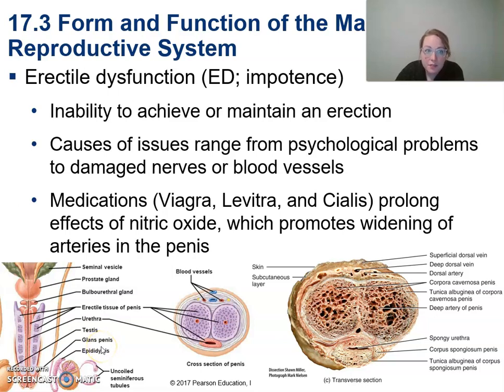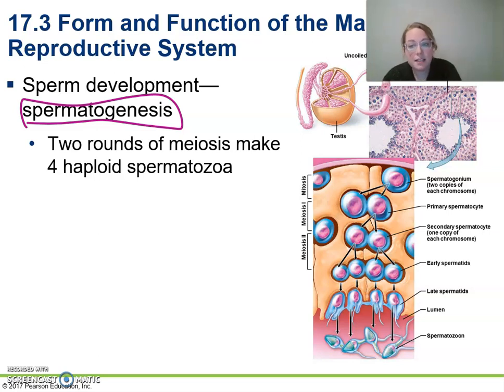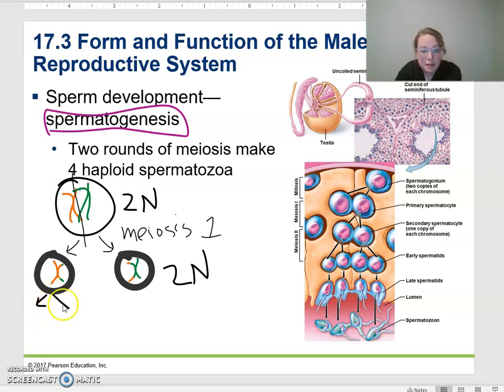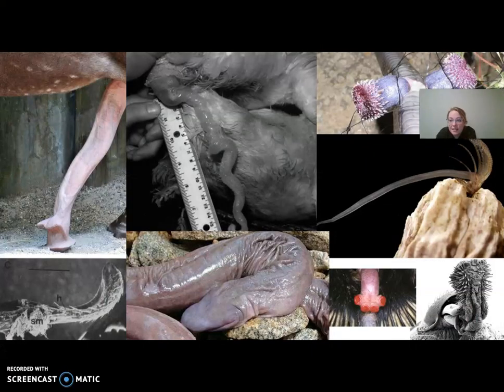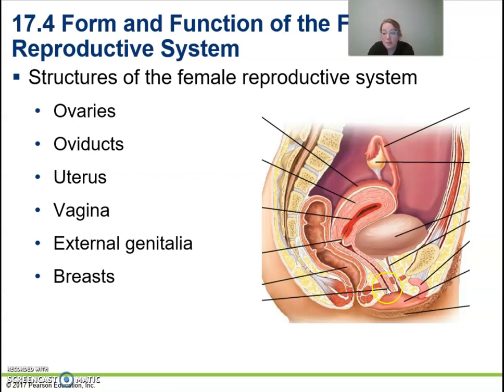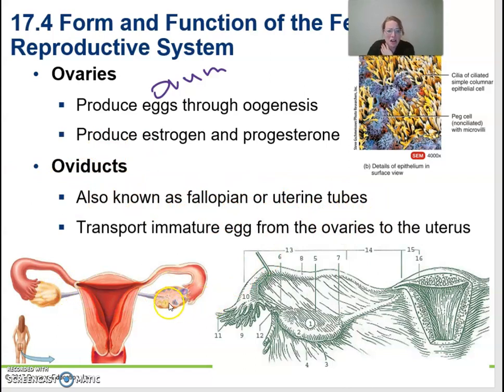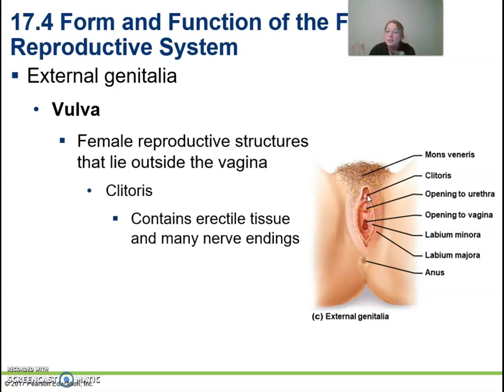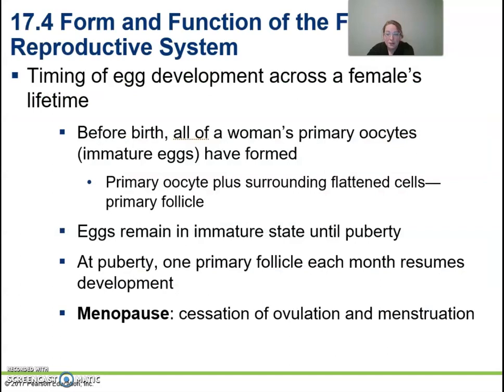Human Biology Reproductive System Part 2